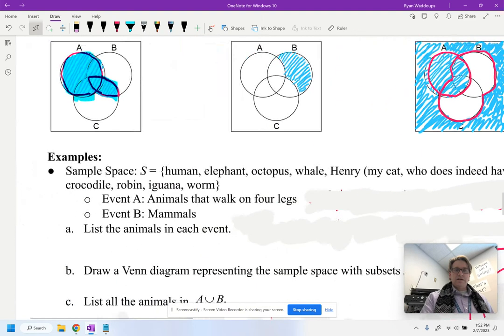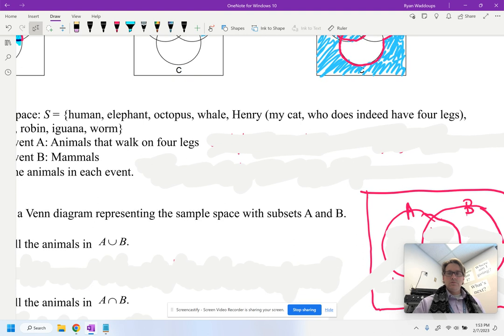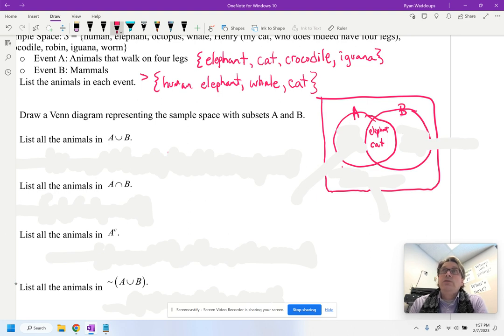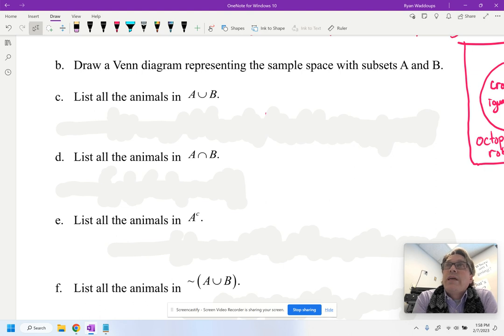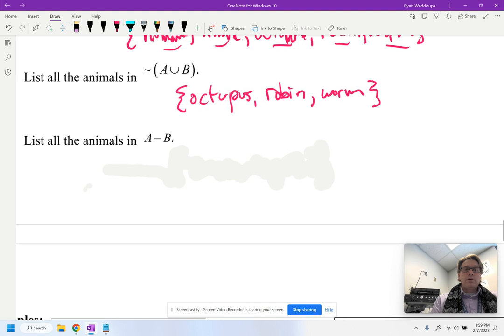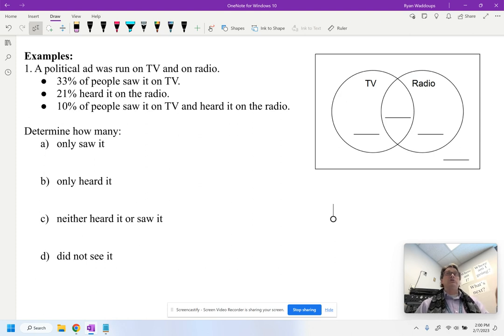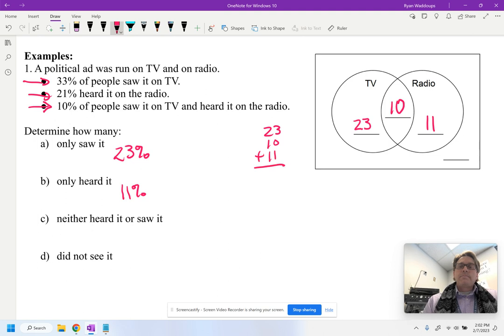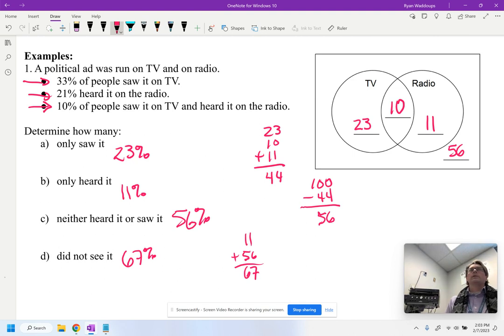Sample Space and Venn Diagrams--Part 3 of 3